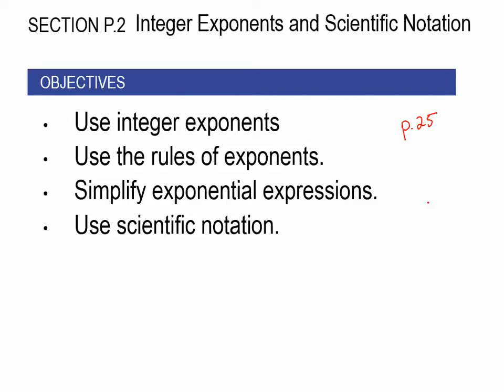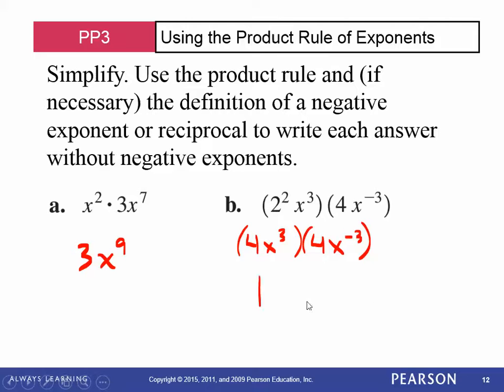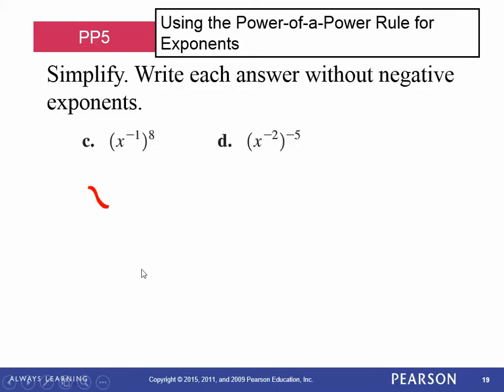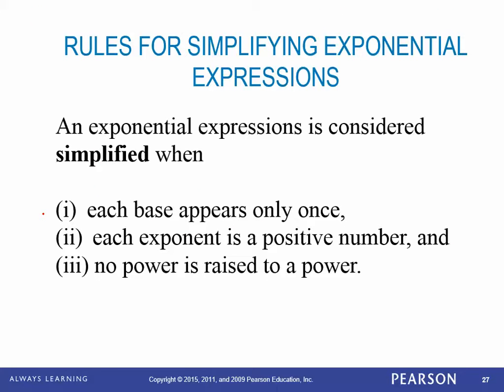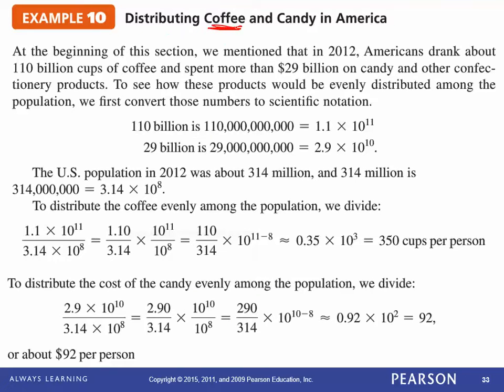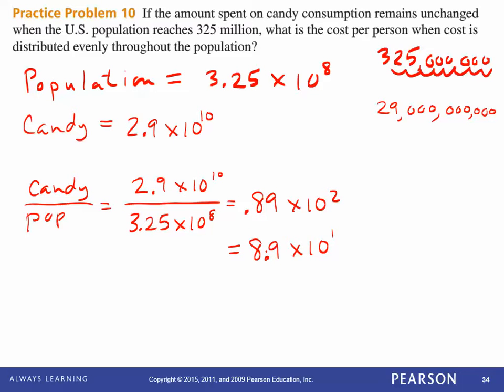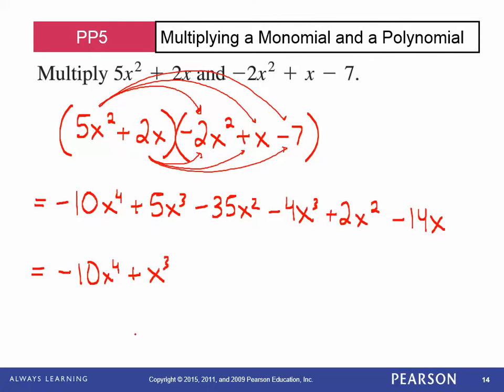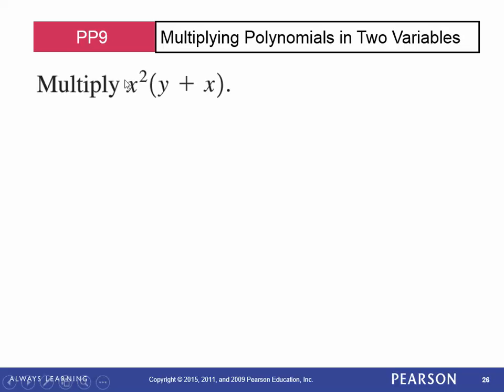M15 CH P2-3 LEC